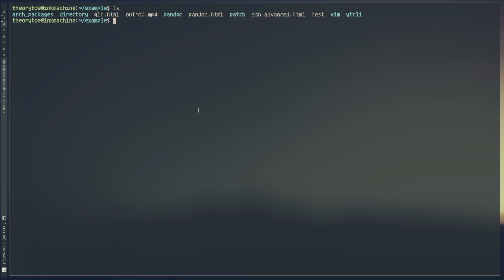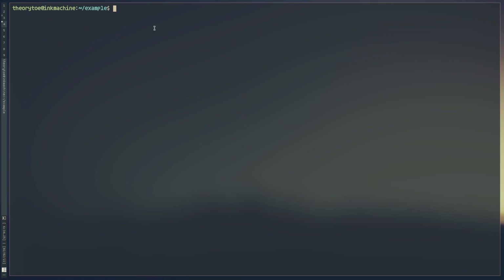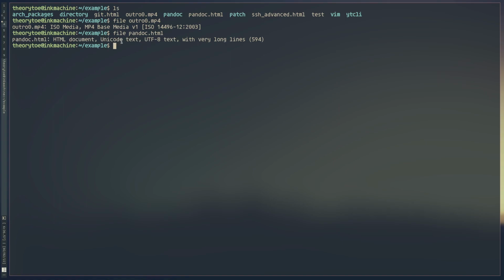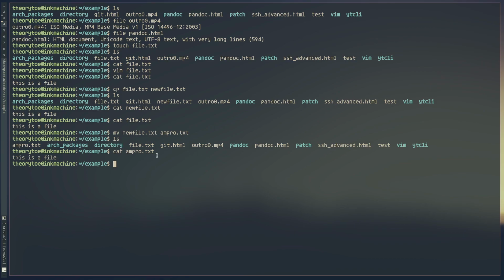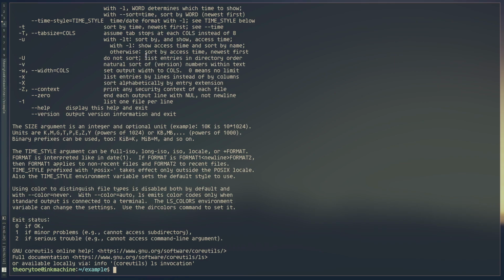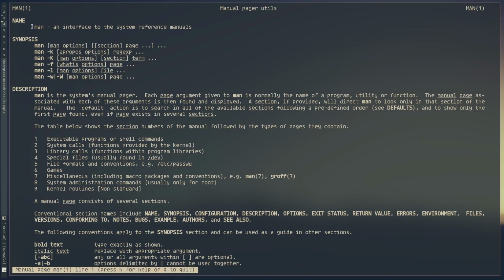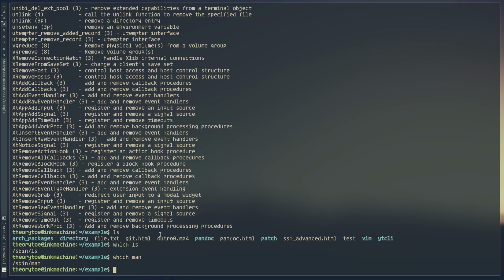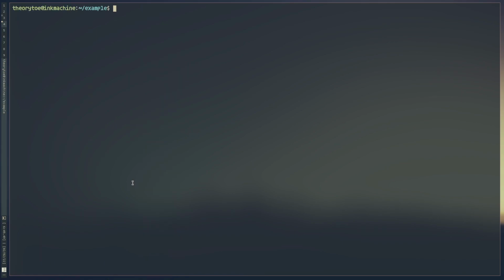Shell Basics in Under 30 minutes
The unix shell gone over in less than 30 minutes. I touch on some of the basic commands, file system navigation, and how to get help.

If you liked my content, drop a sub!

This video is distributed under CC-BY-SA 4.0